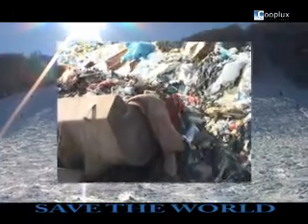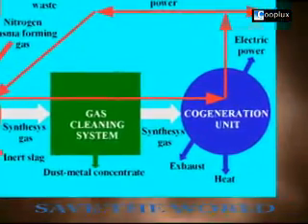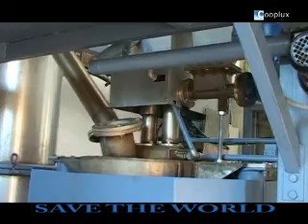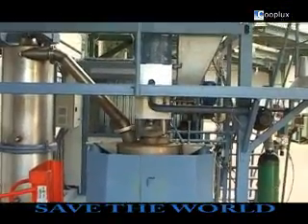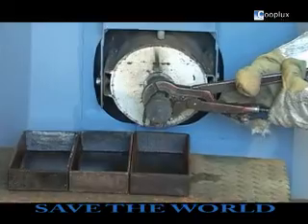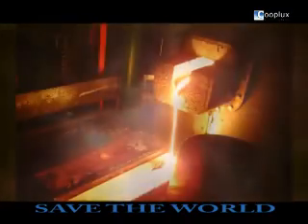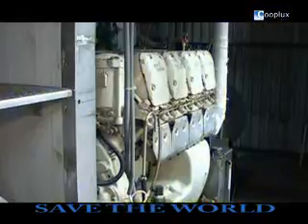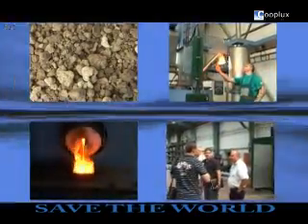PGSU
PLASMA GASIFICATION AND SMELTING UNIT